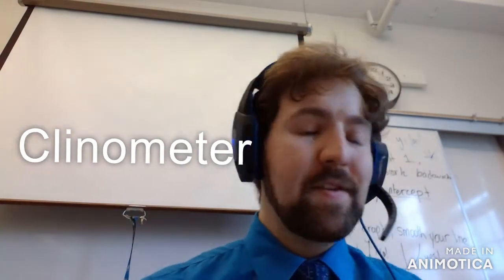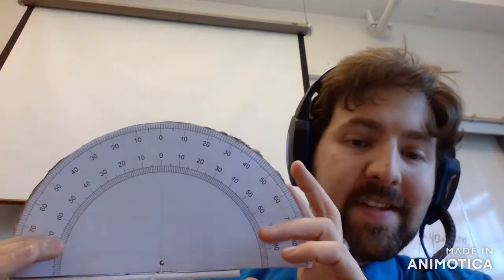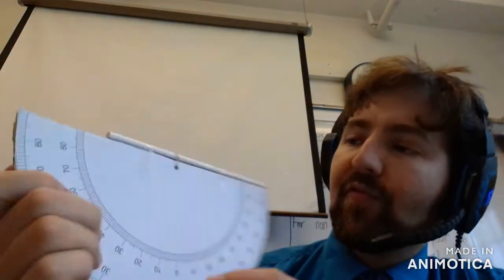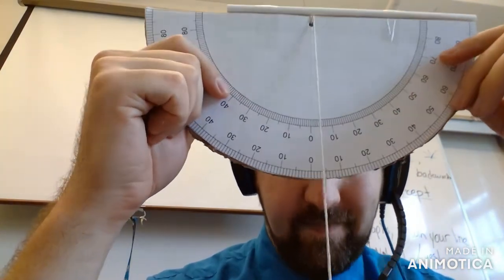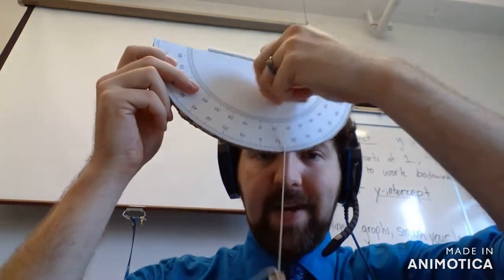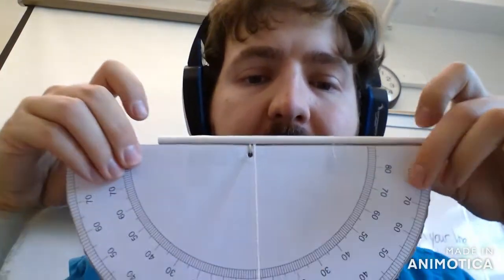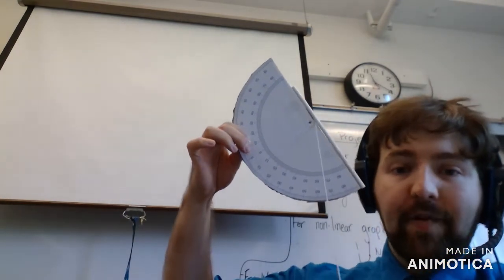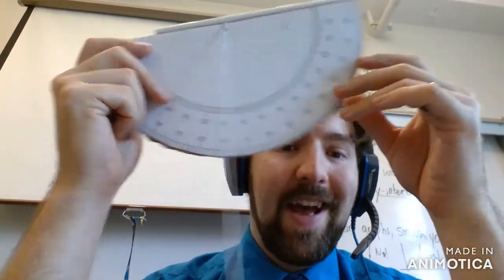How to make a Clinometer at home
Good day everyone! Here is part one of a two part video series that covers how we can make a clinometer; an instrument that measures the incline or angle to a point.

Things you will need are:
Printed protractor
Cardboard (optional)
String
small weight (ring, pencil sharpener, phone charm, etc)
Straw
Tape
Glue (optional)

The video I will post tomorrow goes into how we can use the clinometer to find the height of a tall building or object!